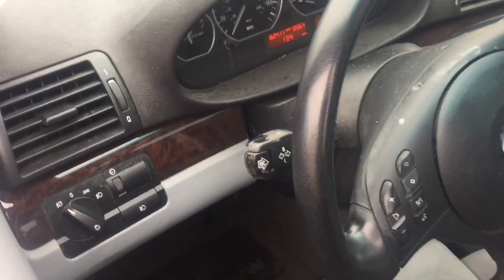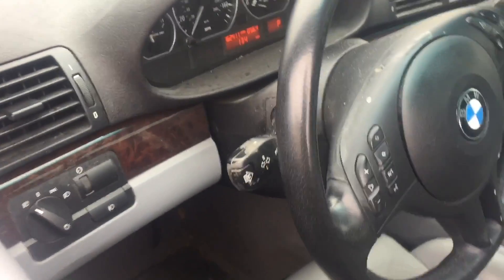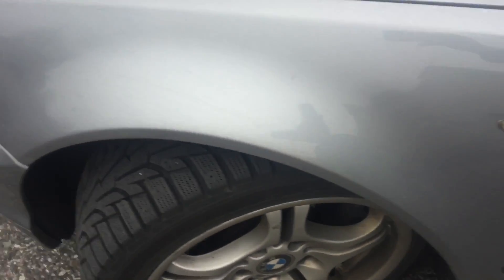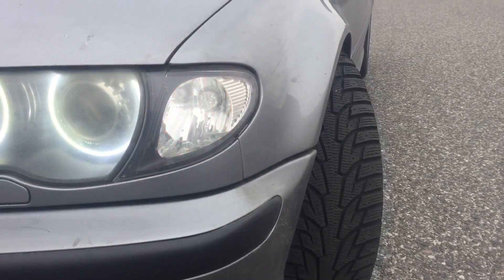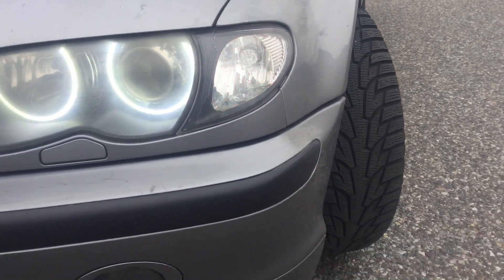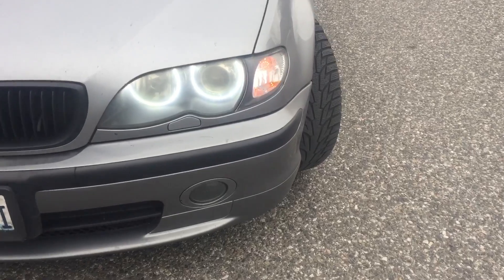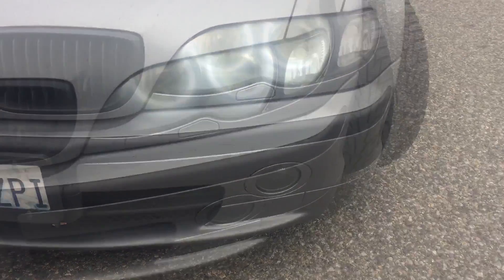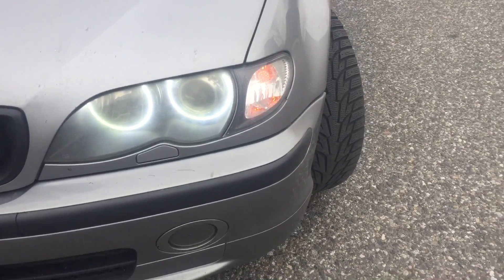Dj explains "amazing" safety feature in every car!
There is an amazing safety feature included in every vehicle on the road today that can help eliminate accidents and minimize road rage around you magically.